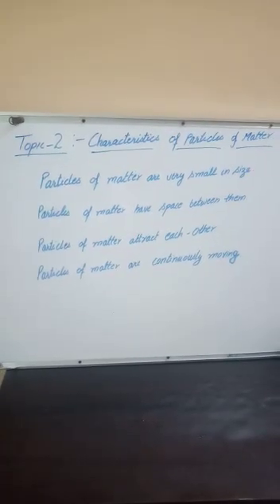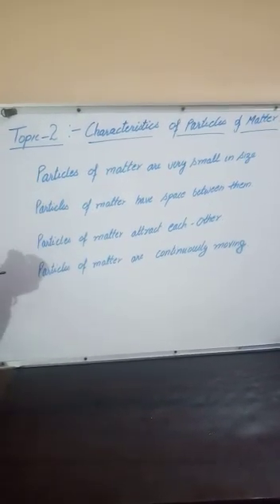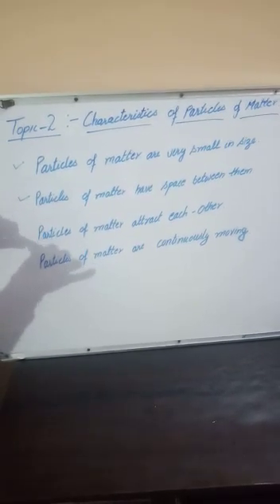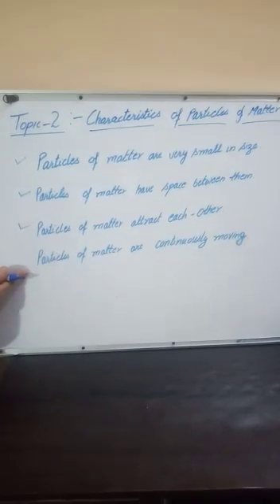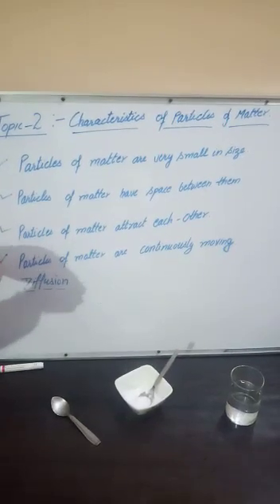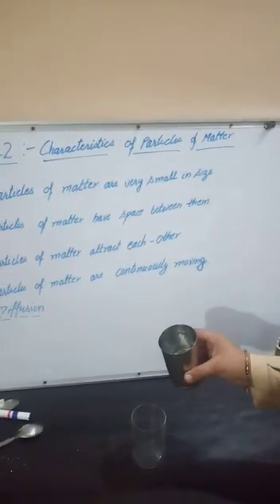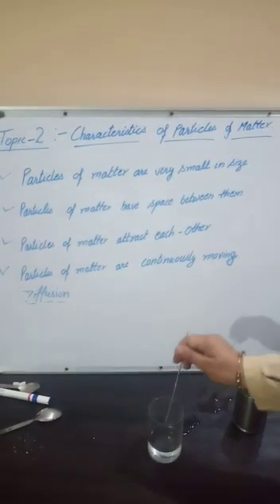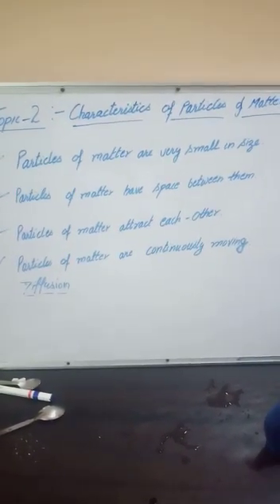3 April Chemistry IX Matter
Video from Sunil Bishnoi